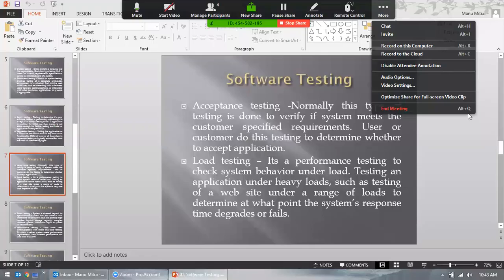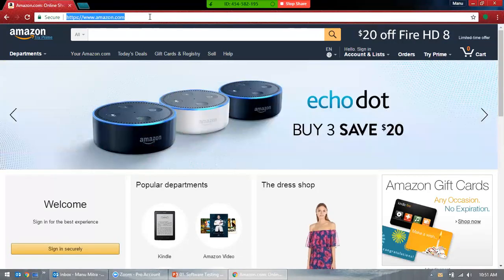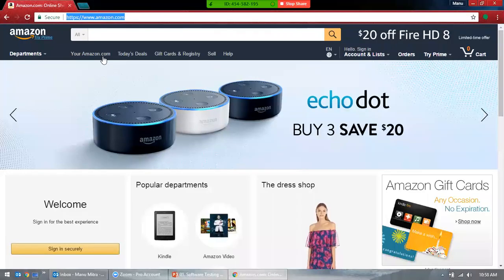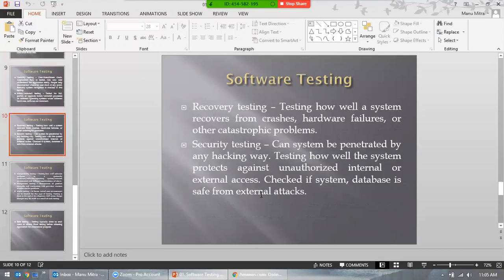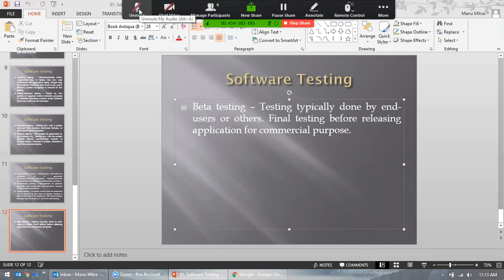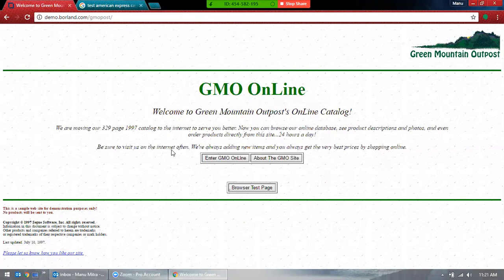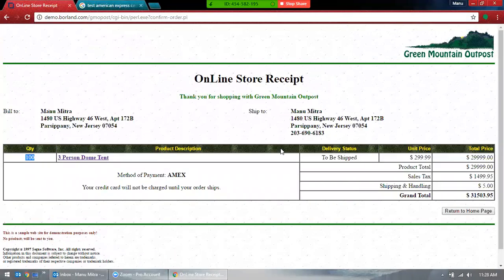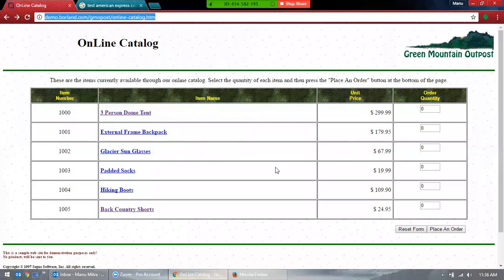02. QA Class by Manu (Apr 13, 2017 - Apr 26, 2017)